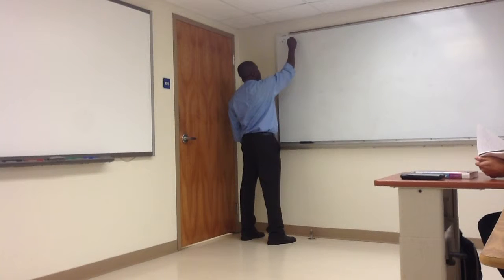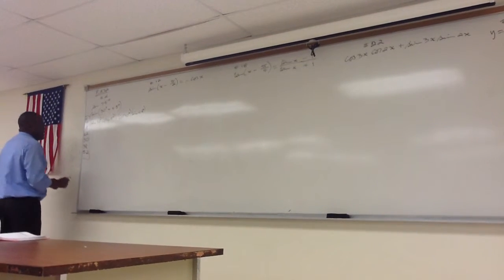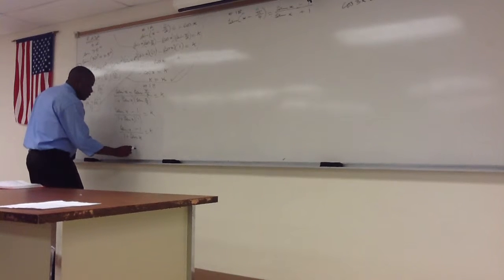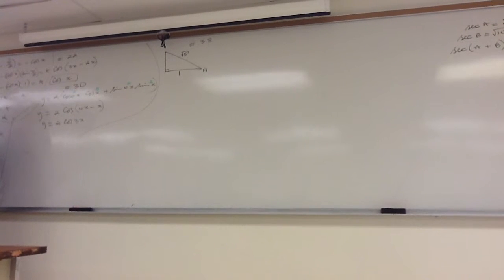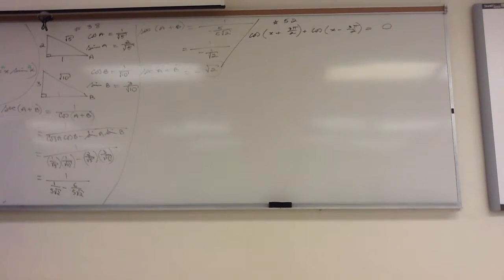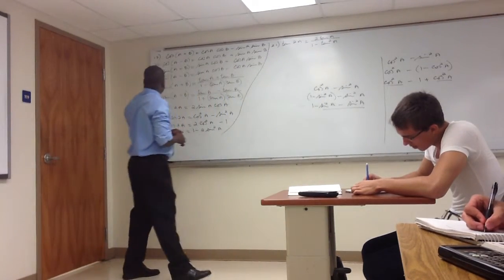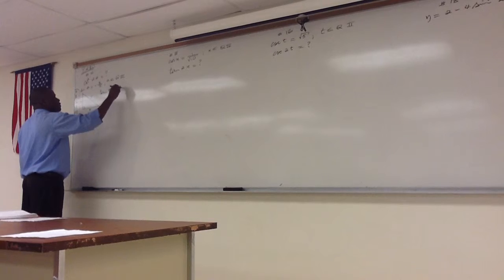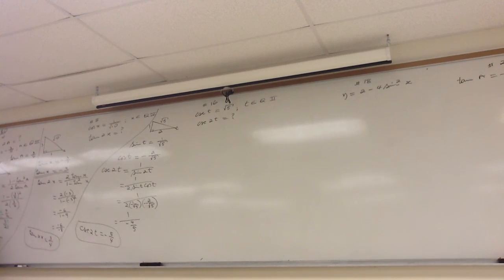Trig 5.2 and 5.3(part 1)